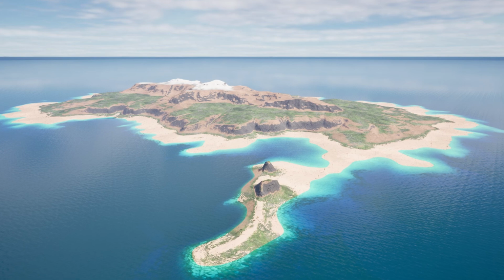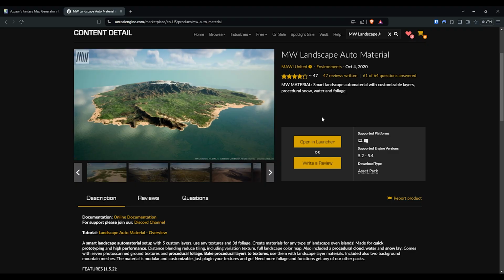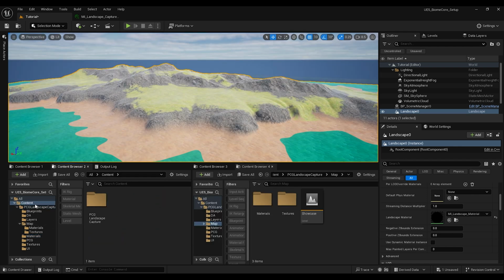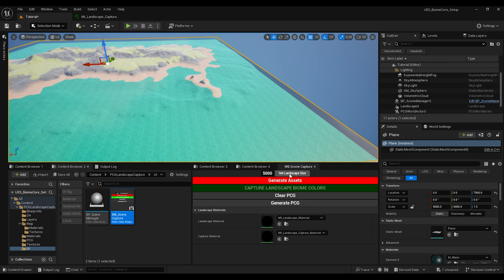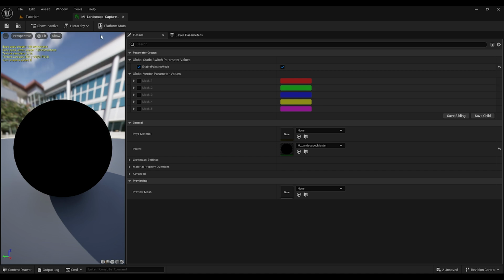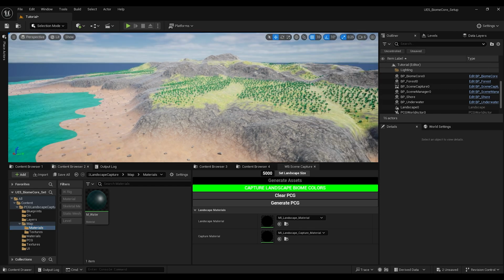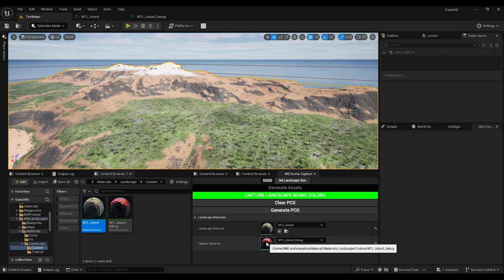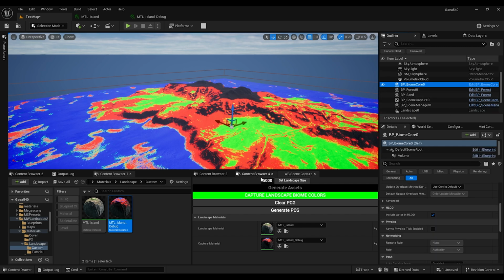UE5 | Easy Unreal Engine 5 PCG Biome Core Setup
Just showcasing my quick tool that will eliminate all the annoying Biome Core Setup with just few clicks.